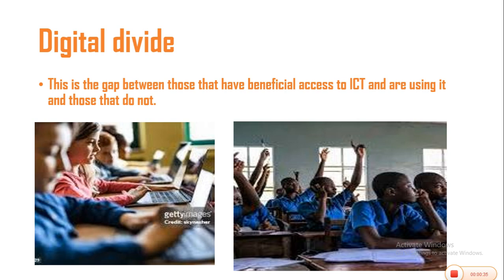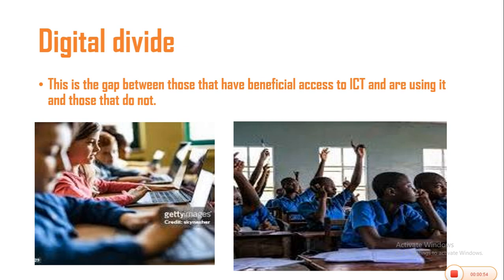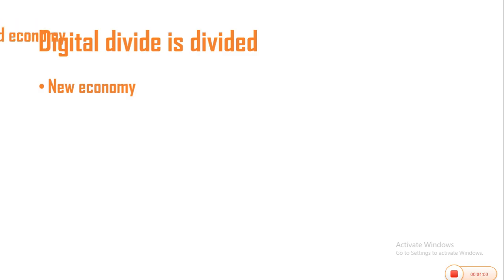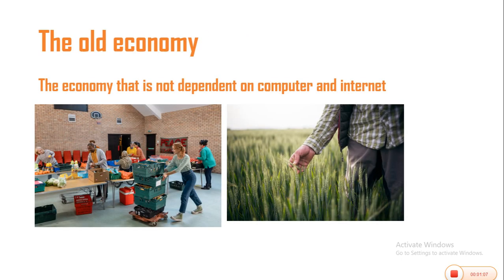Digital divide - computer studies/Education demo for students at the junior high school